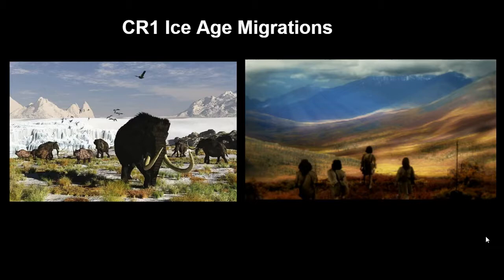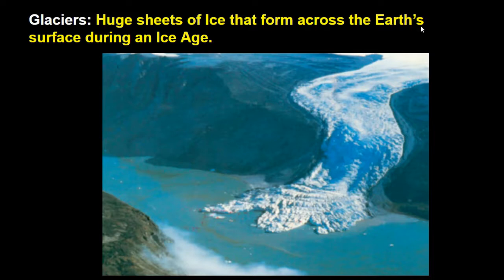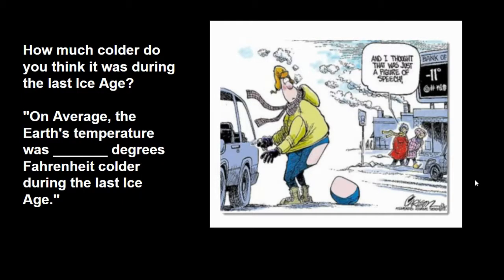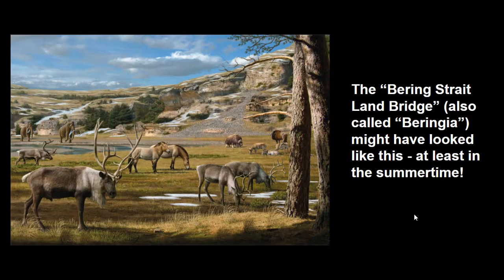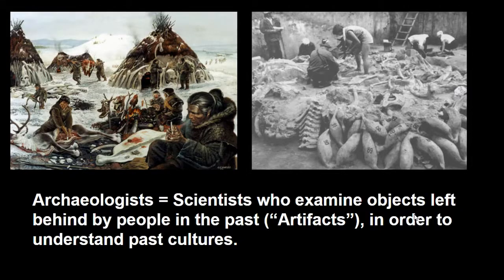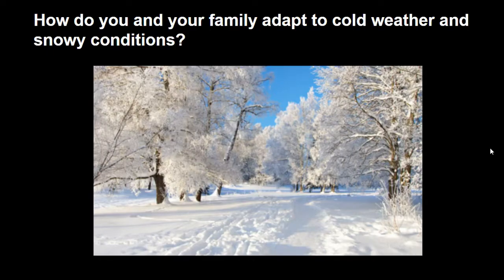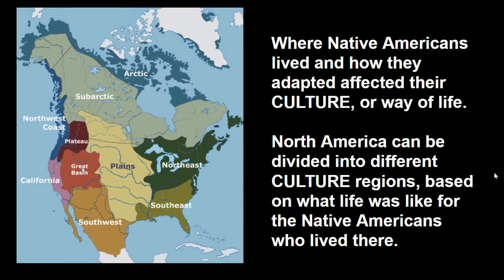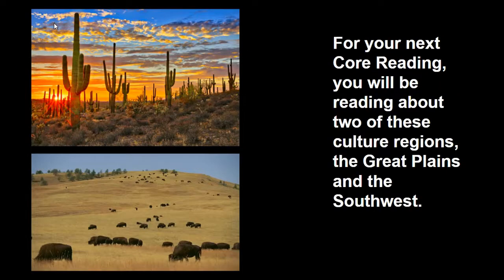Ice Age Migrations